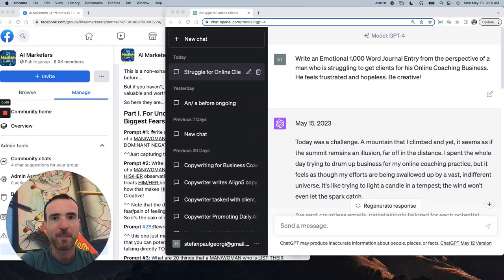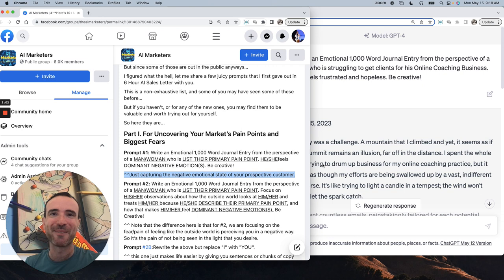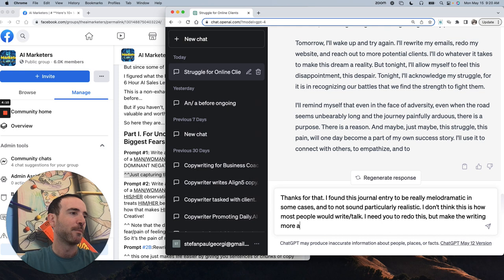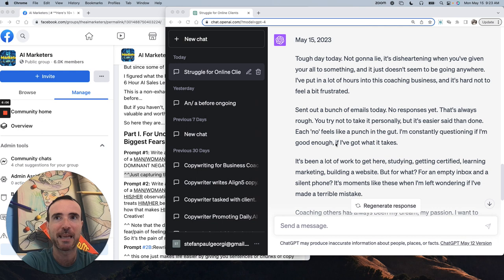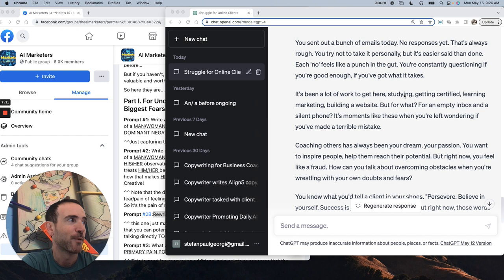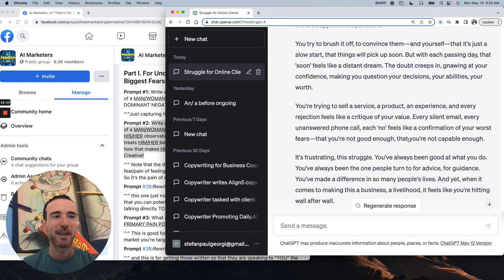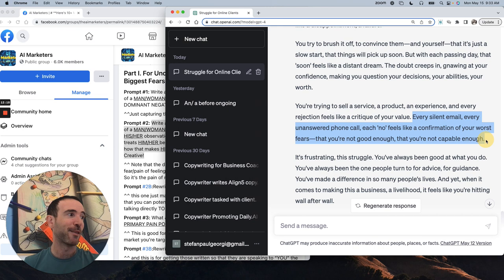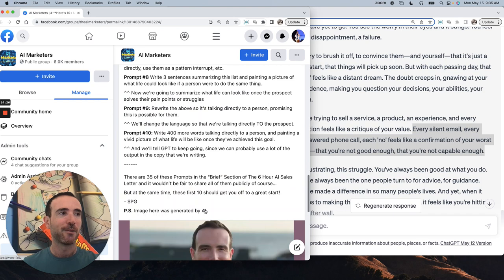#1 Mistake Copywriters Make with GPT4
Inside this video I’ll share the #1 mistake that I see people making when using ChatGPT, GPT4, or really any generative AI Model as a writing/brainstorming partner.

I also show this mistake in the context of doing market research, which is a crucial part of the copywriting process.

You’ll see how to generate compelling copy in the language of your prospect, using specific prompts, that can then be taken and inserted into your copy. While this video focuses on copy, the lessons inside are important for anyone who interacts with tools like Chat GPT regularly.

Here are the prompts covered in this video (note, you should still watch the video because I show some very important modifications in it!):

Prompt #1: Write an Emotional 1,000 Word Journal Entry from the perspective of a MAN/WOMAN who is LIST THEIR PRIMARY PAIN POINT. HE/SHE feels DOMINANT NEGATIVE EMOTION(S). Be creative!
^^Just capturing the negative emotional state of your prospective customer.

Prompt 2B:Rewrite the above but replace "I" with "YOU".
^^ this one just makes life easier by giving you sentences or chunks of copy that you can potentially put right into your sales copy. Because now you are talking directly TO the prospect with the copy.

Prompt #3: Write an Emotional 1,000 Word Journal Entry from the perspective of a MAN/WOMAN who is LIST THEIR PRIMARY PAIN POINT. Focus on HIS/HER observations about how the outside world looks at HIM/HER and treats HIM/HER because HE/SHE DESCRIBE THEIR PRIMARY PAIN POINT, and how that makes HIM/HER feel DOMINANT NEGATIVE EMOTION(S). Be Creative!

^^ Note that the difference here is that for #3, we are focusing on the fear/pain of feeling like the outside world is perceiving you in a negative way. So it’s the pain of not being seen in the light you desire.

Lastly, Want More Good Stuff?

Link to the AI Marketers Facebook Group Where We’re Sharing Tools, Prompts, Etc

Link to the Specific 10+ Prompts Post Referenced in the Video

Our AI Marketers Newsletter Where We Send A Weekly Email with New Prompts, Tools, and Developments in the World of AI

Want Us To Write Your FB Ads, YT Ads, Email Creatives, Advertorials or Video Sales Letters?